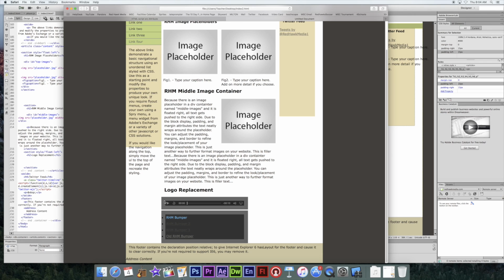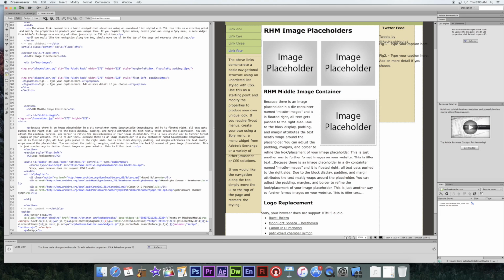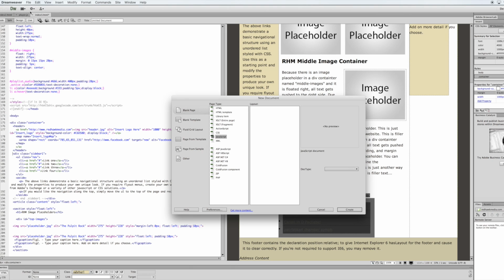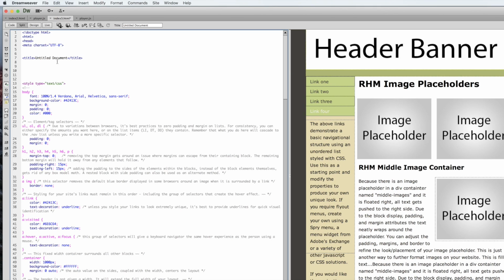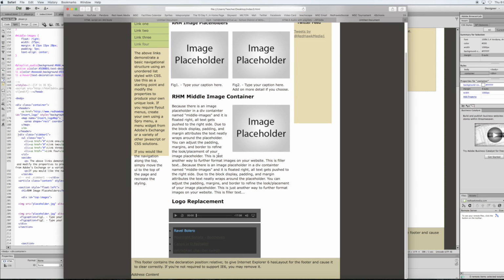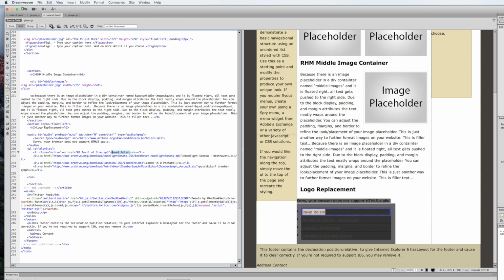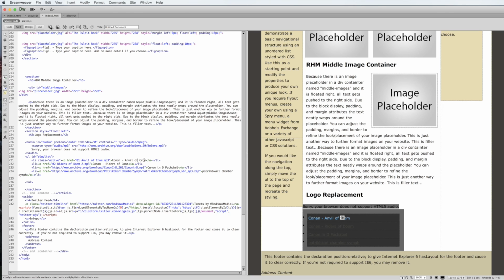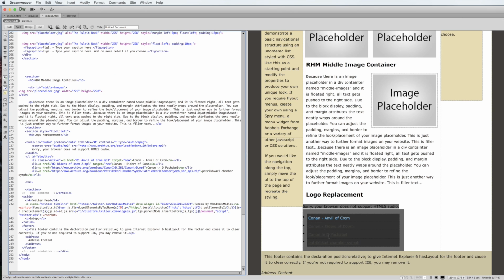Web Design: Audio Player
Use HTML, CSS and JS, to add a simple audio player to your Dreamweaver site.